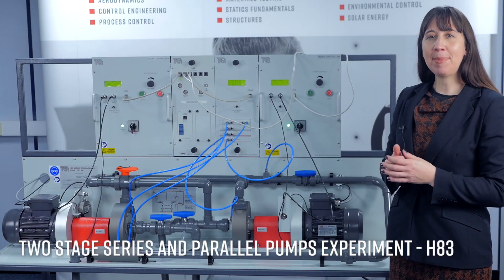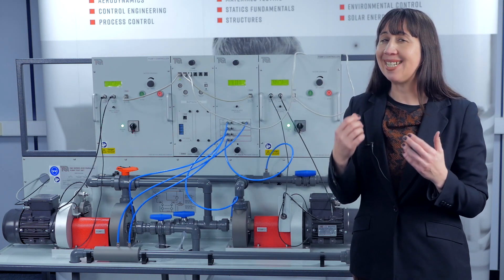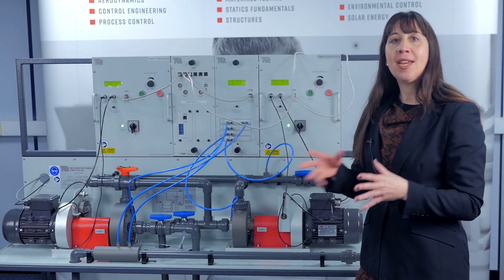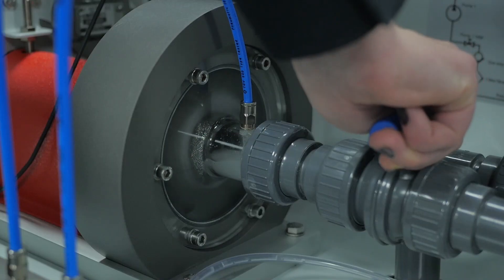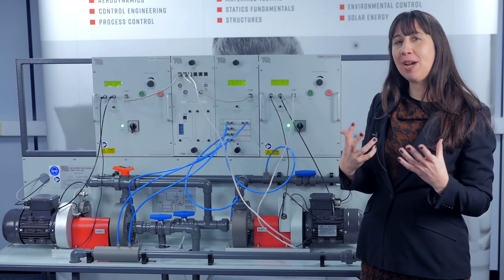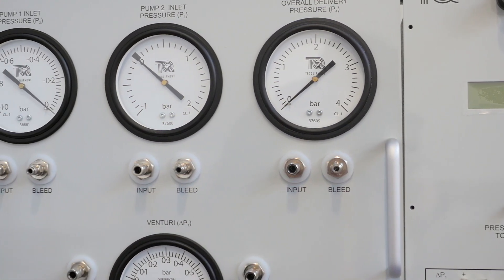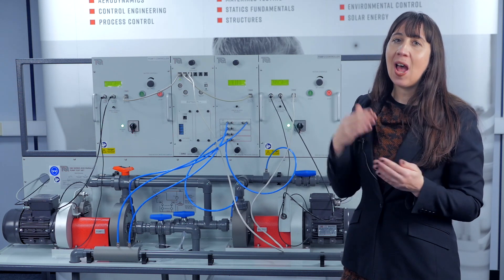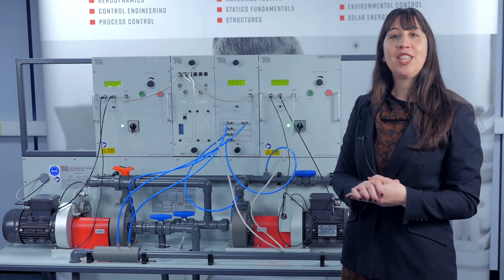Two Stage Series and Parallel Pumps Experiment (H83) - TecQuipment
In this video we will be demonstrating the Two Stage Series and Parallel Pumps Experiment, the H83. This is one of the various pumps and turbine apparatus available in TecQuipment’s fluid mechanics range of engineering teaching products.

0:00 Introduction to the Two-Stage Series and Parallel Pumps Experiment (H83)
0:12 Overview: Mobile and Self-Contained for Multifunctional Labs
0:25 Investigating Centrifugal Pumps: Series, Parallel, and Single Modes
0:40 Understanding Cavitation and Flow Measurement with Venturi Meters
0:55 Exploring the H83 Apparatus: Mobile Frame and Integral Reservoir
1:10 Two-Way Valve Operation: Switching Between Series and Parallel Modes
1:25 Transparent Impeller Windows: Observing Cavitation in Action
1:38 Instrumentation and Controls: Speed, Torque, and Safety Features
1:52 Using Differential Pressure to Measure Flow Rates
2:07 Bleed Ports and Air Removal for Accurate Pressure Measurements
2:20 Data Recording Options: Digital Display and Data Acquisition (VDAS-F)
2:35 Comparing Digital and Analogue Pressure Displays: AP2 and DP1
2:50 Interactive Learning: Dual Instrumentation for Advanced Study
3:05 Additional Pump Testing Options: Centrifugal Pump Test Set Overview
3:20 Selecting the Right Equipment for Your Learning Objectives
3:35 More Information: TecQuipment’s Pumps and Turbines Range
3:50 Explore More: Subscribe for Fluid Mechanics Videos